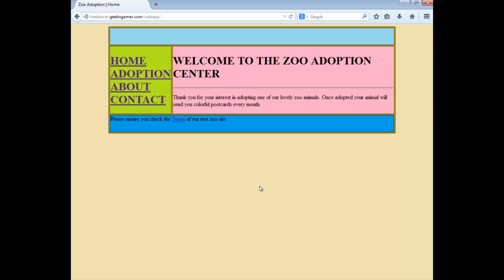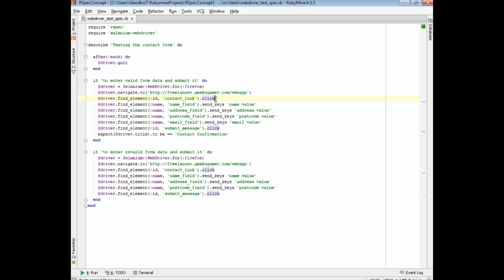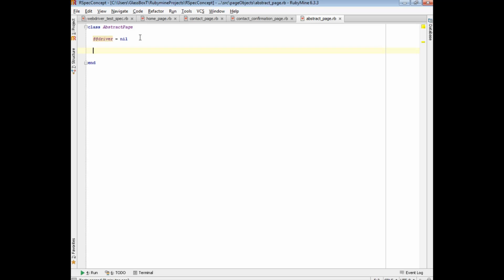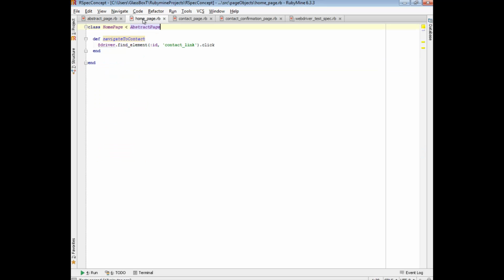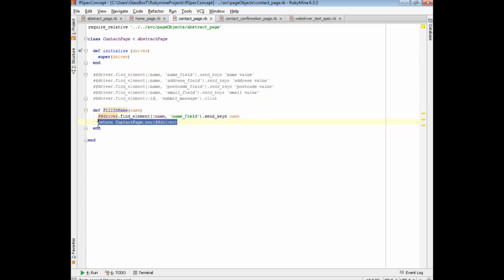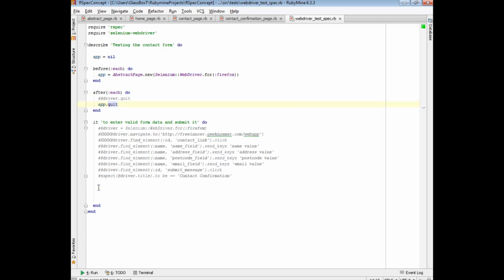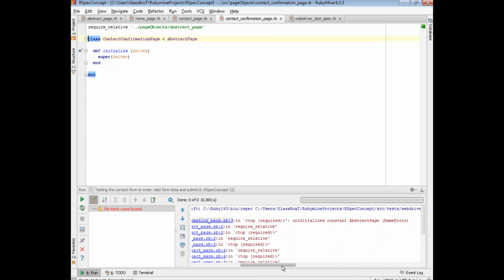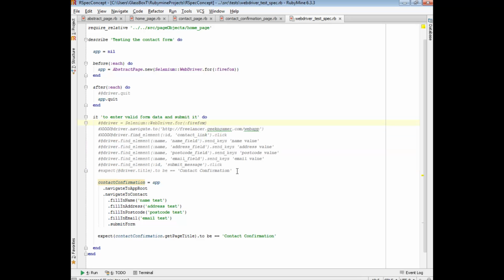RSpec Tutorial for Beginners 11 (Page Object Pattern) | QAShahin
Ruby RSpec webdriver video tutorial on using the Page Object Pattern to better manage RSpec tests.

Resources:
Introductory music: